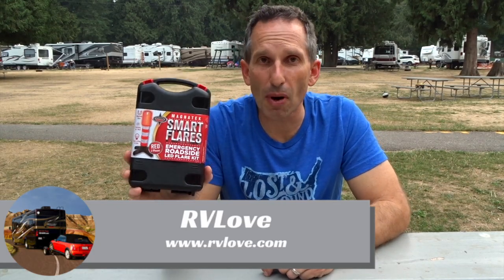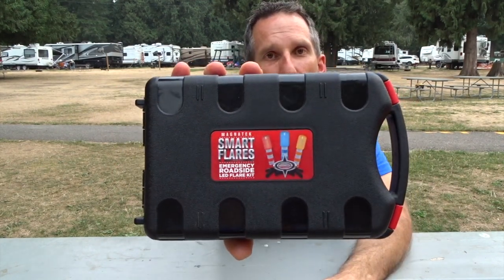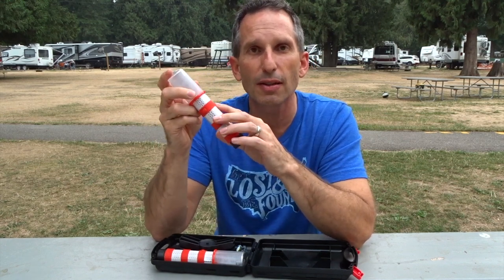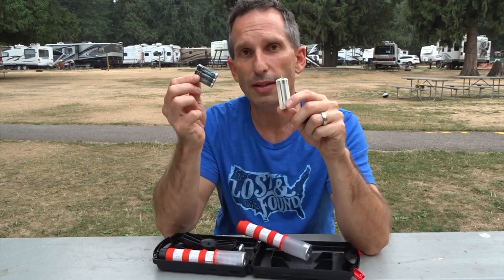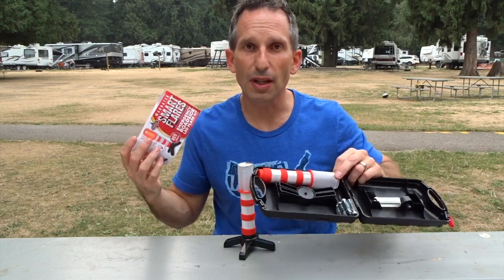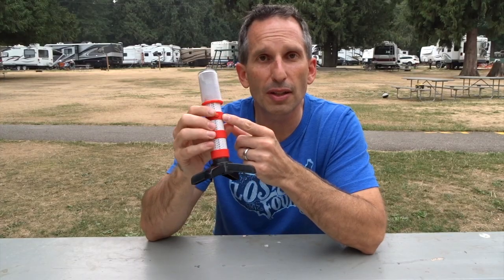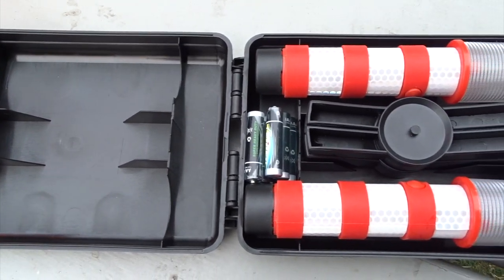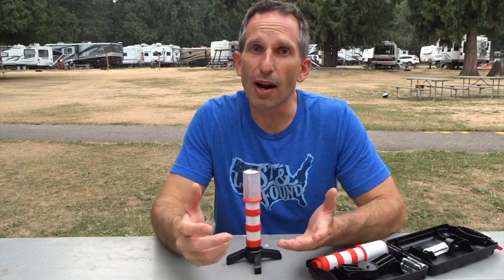Emergency Roadside LED Smart Flares | Product Review | Stay Safe with 2 Flares in Kit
These LED Smart Flares are an emergency roadside LED flare kit to keep in your car, truck, RV, motorcycle or boat. Also great for hikers and tenters, they are a great compact and lightweight light to ensure you are seen if you find yourself stranded on the side of the road, which increases your safety. In this week’s video review, Marc from RVLove gives an overview of the features and specs of these Solar Flares, and why we think it is a great piece of safety equipment for anybody to have in their vehicle, RV, boat or motorcycle. We have seen the price range from about $20-30 on Amazon for a two pack and includes batteries and storage case.

PRODUCT LINK
Emergency Roadside LED Smart Flares (2-pack)

PLEASE NOTE: At the time of publishing this video, the Magnatek brand Flares (as mentioned and shown) are no longer showing as available from Amazon. We have included the link for an identical LED Smart Flare kit, which shows a different brand name, but otherwise appears to be EXACTLY the same as the product we ordered and reviewed here. The price is showing as around $18, compared to the $25 we paid in August. The Magnatek product is now showing as Currently Unavailable and Amazon is unable to confirm if these will be available again. Hence, we suggest you order the SlimK Flares as based on our research, these do appear to be identical.

Features:
* Super bright LED Visible from over a half mile away
* Available in three colors (blue, red, or yellow)
* Water resistant and light reflective material
* No fire, No fumes, No smoke, Safe to use during fire bans
* Protective case for storage and easy transport
* Magnetic base allows attaching to your vehicle, or to included support legs
* Flashlight feature built-in
* Colored LED can be set to flash, or stay on steady
* Batteries are included (3 x AAA each so 6 AAA batteries in kit)
* Case dimensions approximately: 2 x 5 x 9 inches.
* Weight: 1lb

Theis LED Solar Flare kit is a great, compact kit to keep in your car and help keep you safe if you ever find yourself stranded on the side of the road. They are lightweight, safe to use and very bright.

Red LED Emergency Roadside Flares

If you have a product you feel would be a fit for our channel and audience, please shoot us a message at hello [at} roadgearreviews [dotcom] or via our YouTube Channel, Facebook or Instagram.